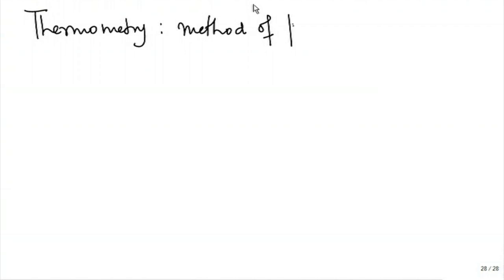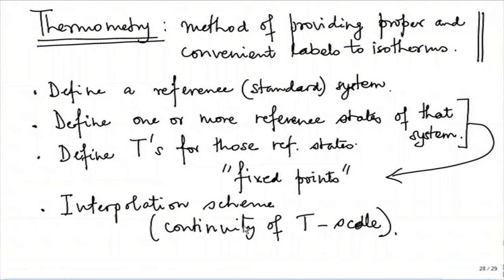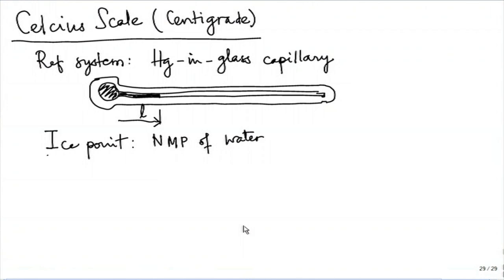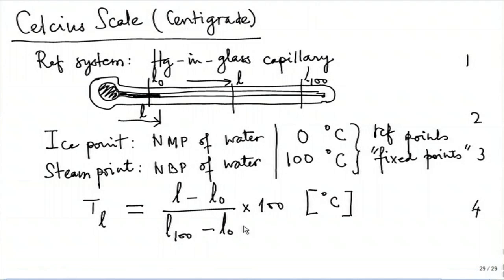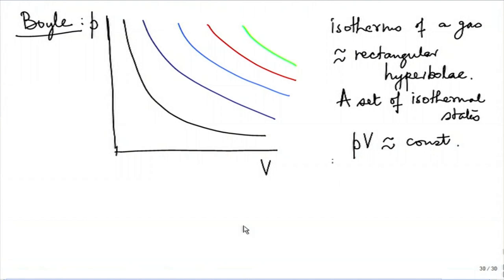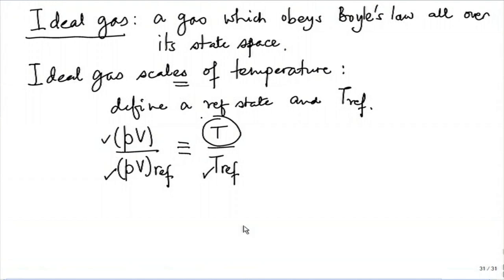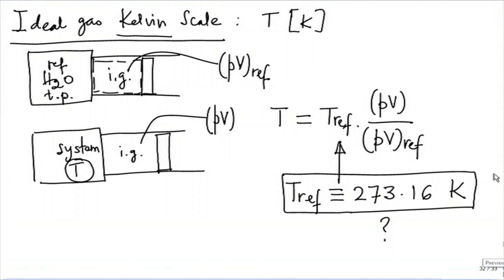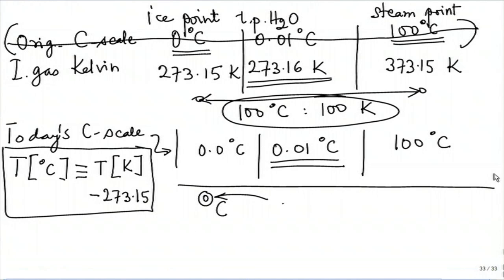ET M L7A Thermometry, Scales of Temperature, Equations of State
"This is part A of 7th session of Engineering Thermodynamics Workshop arranged for Teachers. It was delivered by Prof. U. N. Gaitonde from IIT Bombay.

In this session he talked about what is meant by thermometry, what is meant by temperature scales and equations of state, what is celcius scale (Historical), gas thermometers, boyles law, standardization and also he defined some useful temperature scales like ideal gas and kelvin scale.

The syntax used in the video title is as follows :
ET - Engineering Thermodynamics